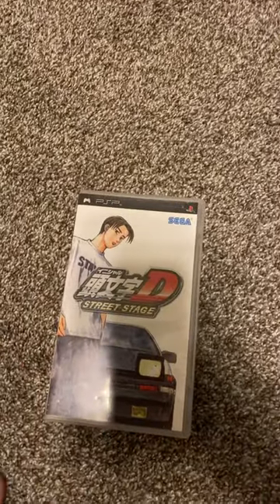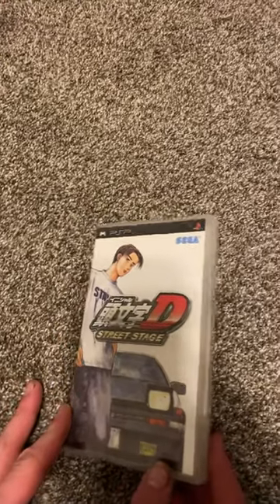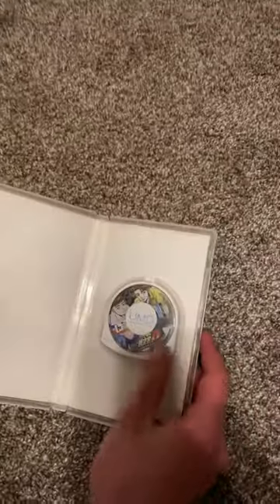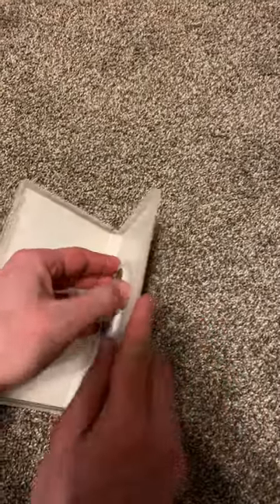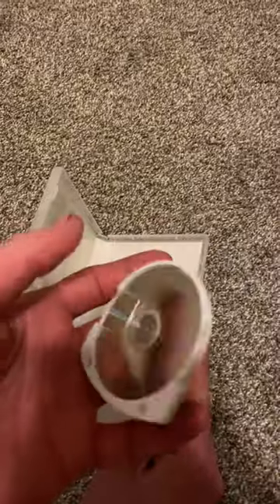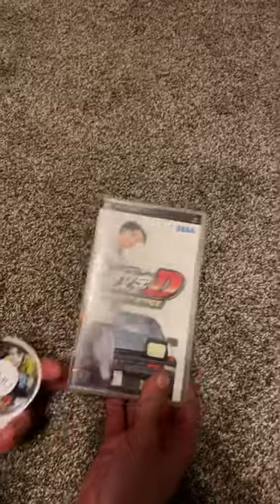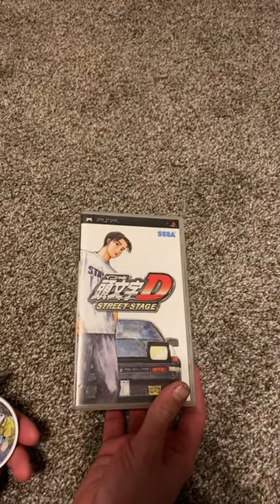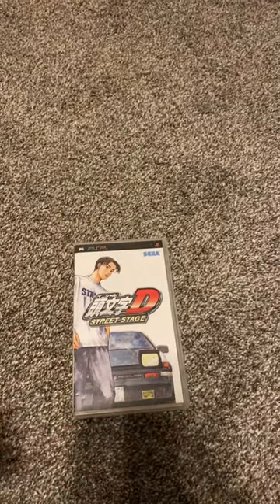My First Imported Game!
This is a Initial D for the psp